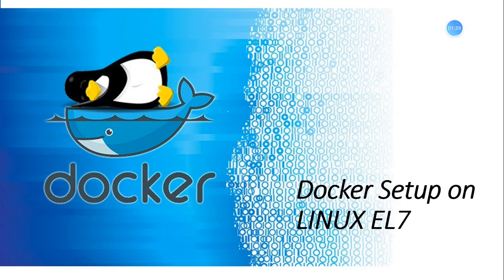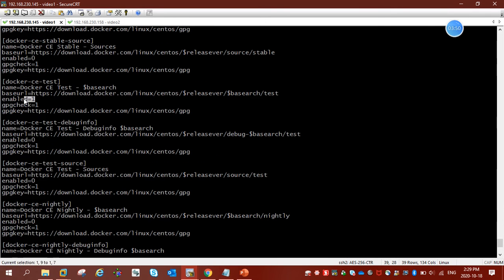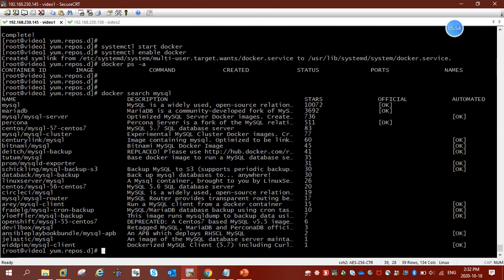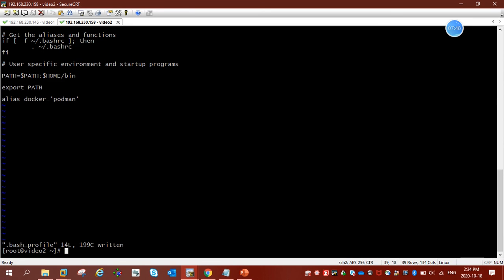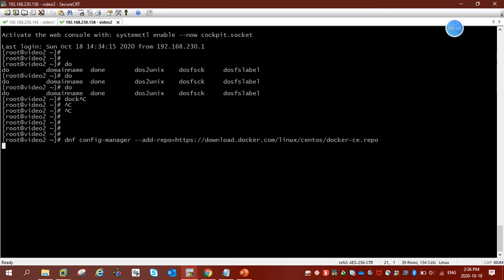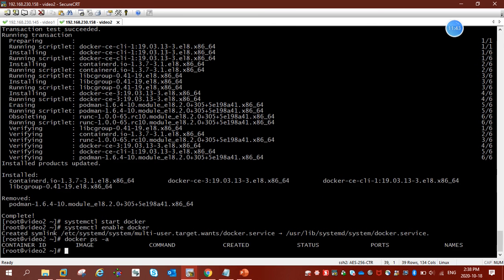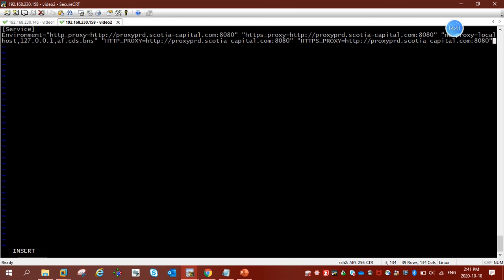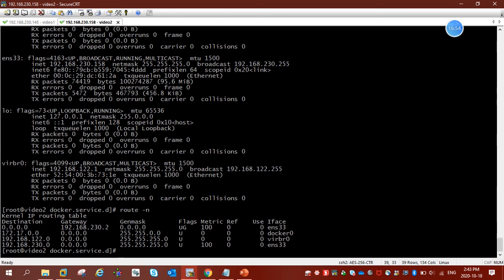BigBear Linux DevOps Class(20201017) - Docker Setup on Linux EL7, 8